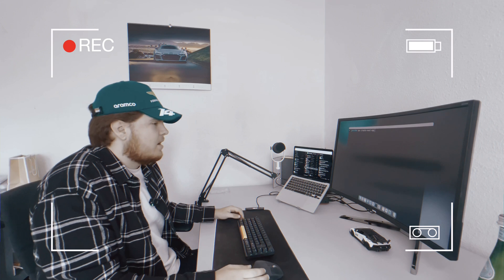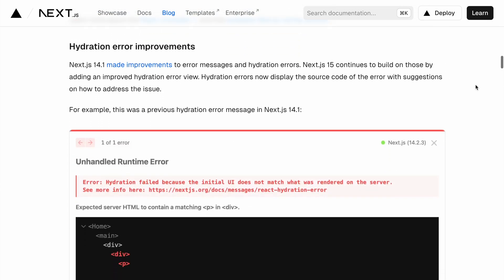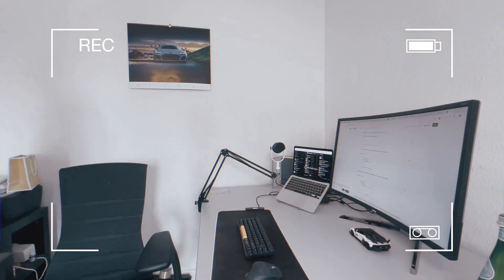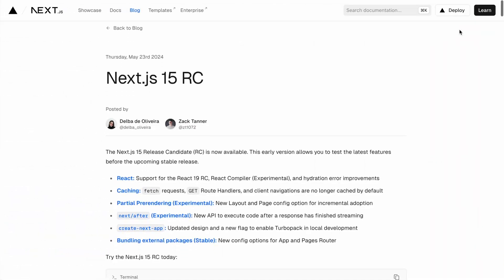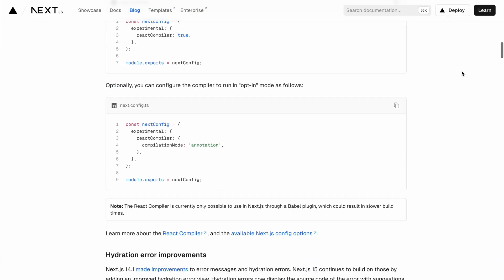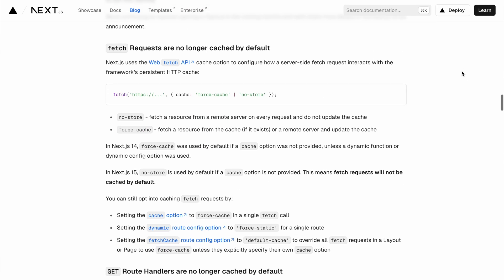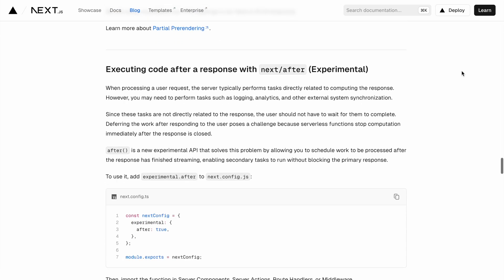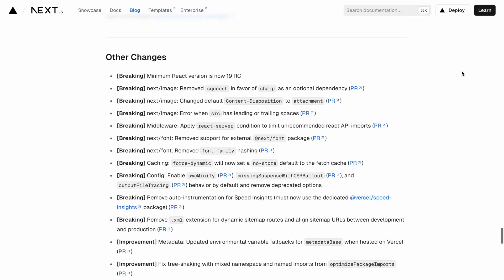My Problem with Next.js...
Hey everyone!

As you all know, I've been using Next.js for a long time, and I absolutely love it. I can't imagine working without it! However, there's been something bugging me lately, and that's what I'm going to talk about today.